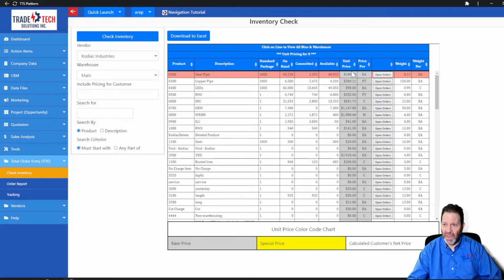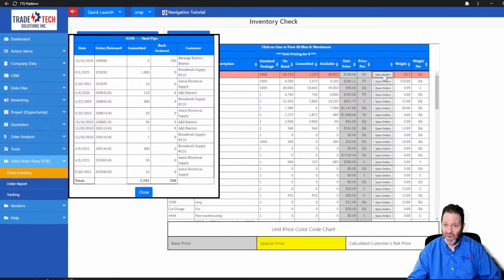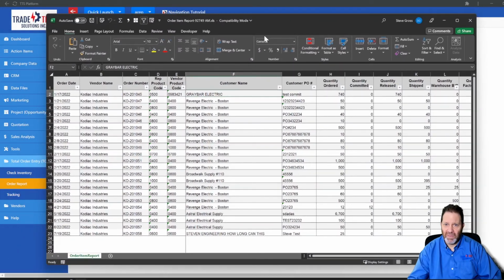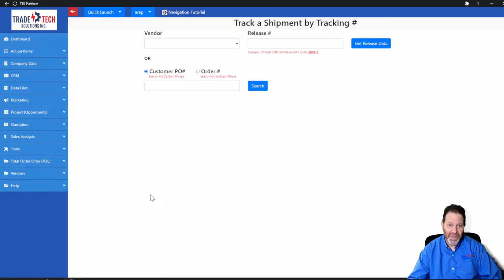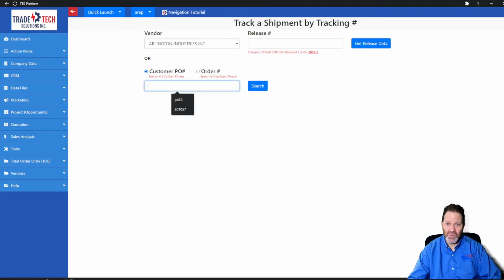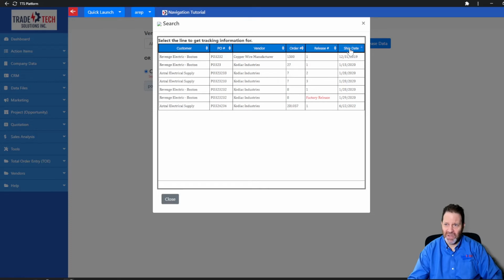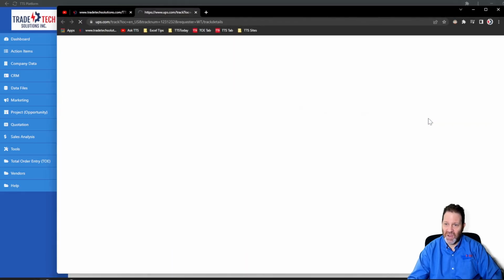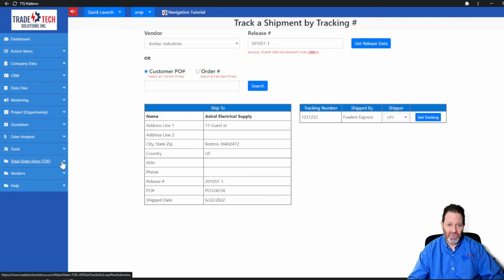TTS 2.0 - TOE Integration in TTS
0:00 Introduction
0:42 Check Inventory
2:05 Order Item Detail Report
3:02 Order/Release Shipment Tracking